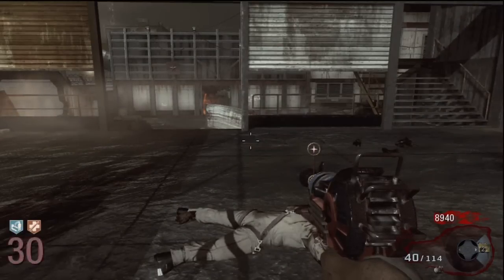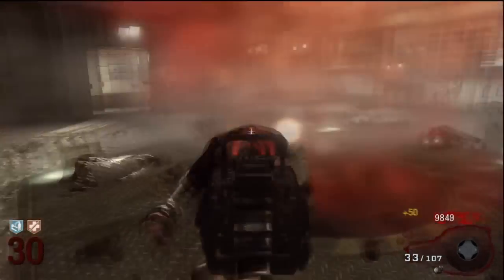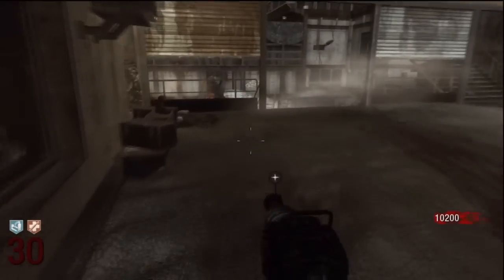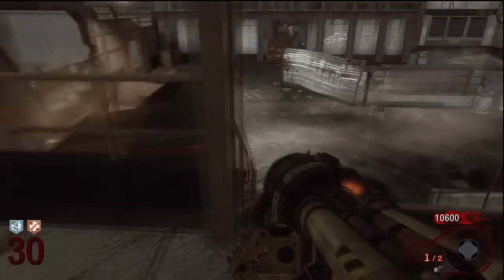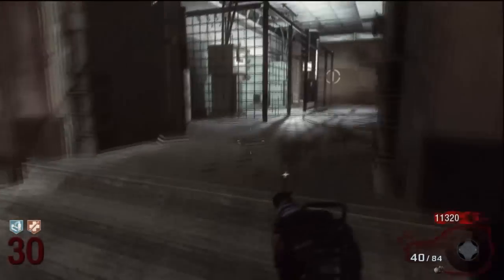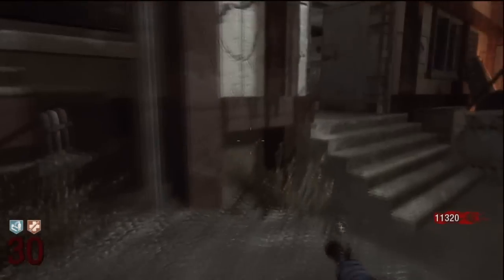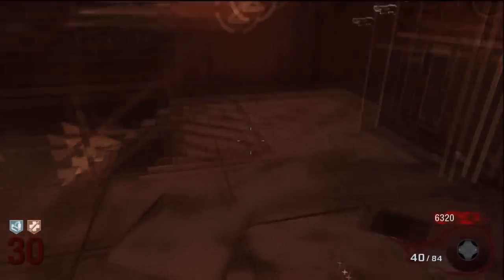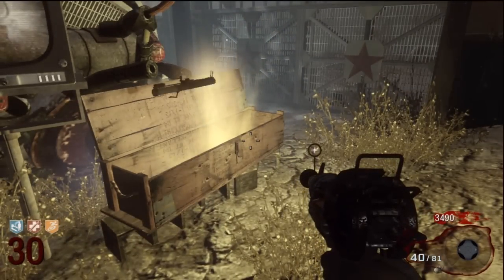Black Ops Zombies - Ascension 50 Plus Round Strategy Part 6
EVERYTHING YOU NEED TO KNOW ABOUT ASCENSION!